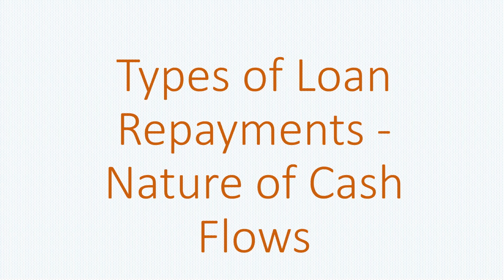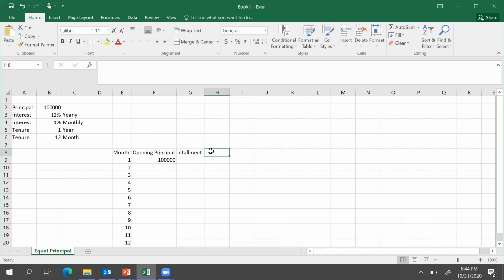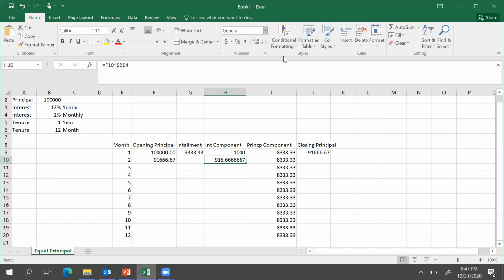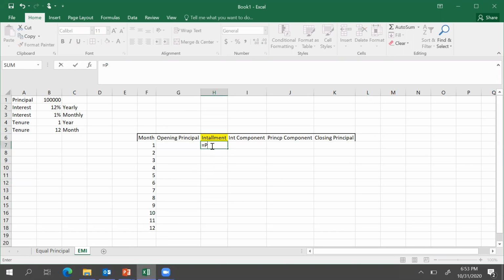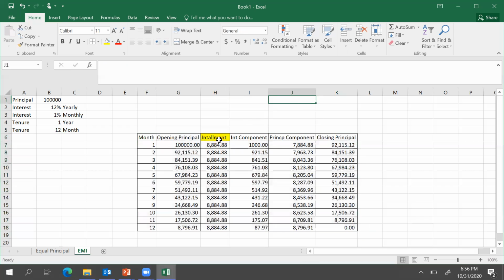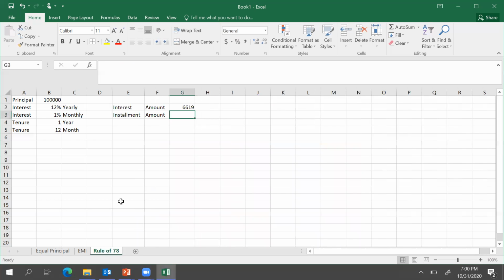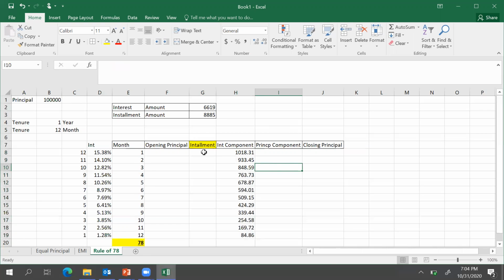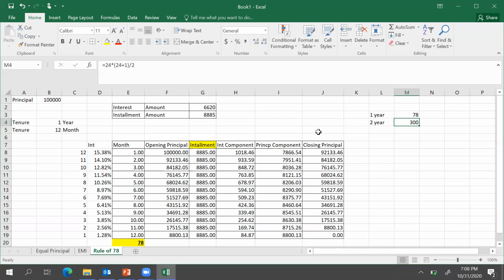Loan Repayments - Equal Principal, EMI & Rule of 78 | Amortization of Loan Principal in Excel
Cash Flow Modelling of Installment, Interest & Principal Component - Relevant to Liquidity Gap Statement & Structural Liquidity Statement (SLS) | Bucketing of Cash Flows